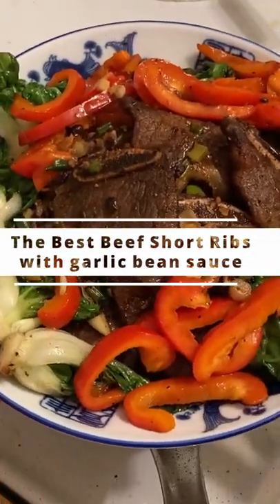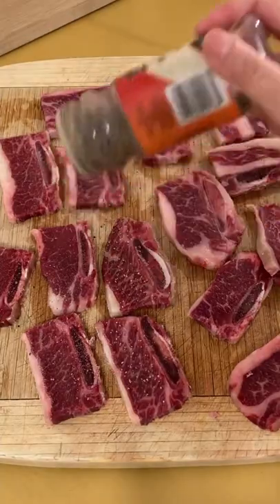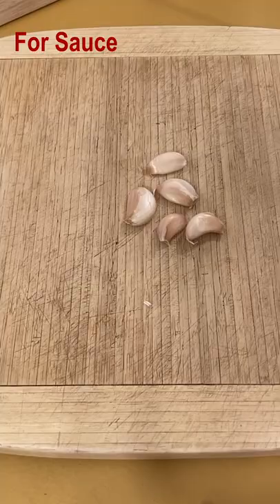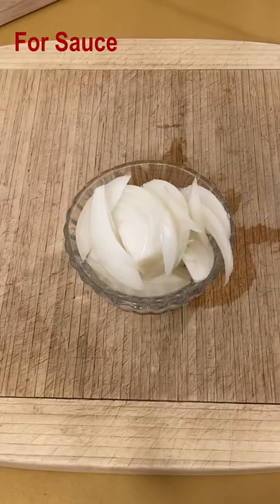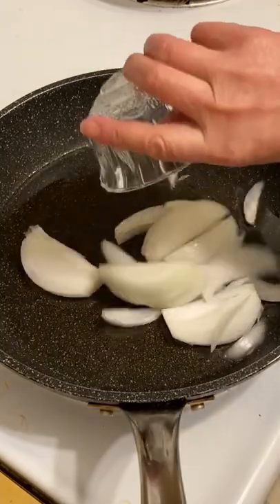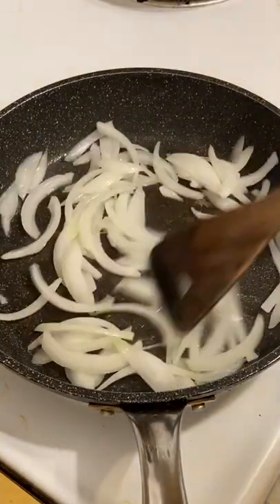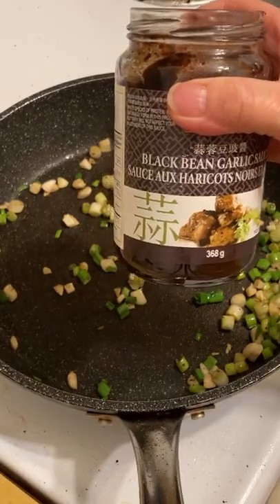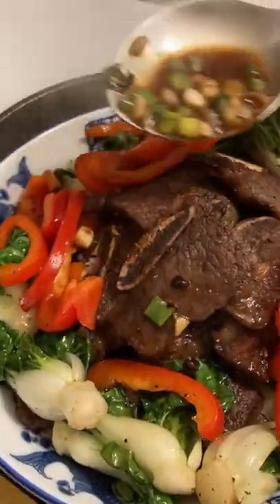The Best Beef 🥩 Short Ribs with garlic 🧄 bean sauce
Ingredients

5 pieces beef short ribs, cut between bones
Salt, black pepper
3 green onions, chopped
4-5 cloves garlic, finely chopped
1 medium sized onion, sliced
1 red pepper, sliced
5 baby bok choy, optional
2 tbsp. Black bean garlic sauce
Salt, pepper, oil, starch

Preparation

1, Add pinch of salt and great amount of black pepper on both side of beef shot ribs, marinate for 4-5 minutes.

2, Frying pan over medium-high heat, add in oil. Once oil is very hot, add in onion, sauté until fragrant. Scoop up the onions in a serving plate. Return the pan on the heat, add in oil, immediately layer the short ribs in the pan.
Cook each side for 2-3 minutes. Scoop up the short ribs on top of the onion.

3, Return the pan on the heat, add in red pepper and baby bok choy, sauté quickly. Let the vegetable absorb the beef grease and just cooked. Scoop up them, plate them beside the short ribs.

4, Return the pan on the heat, add little bit oil, then add garlic and green onion, sauté quickly. Once fragrant, add 2 tablespoons of black bean garlic sauce, then add 1/2 cup water let it boiling until it becomes thick. If your black bean garlic sauce doesn't have starch, you can add 1/2 teaspoon starch for the thickness. Once the sauce is thick, pour the sauce on top the dish. Serve immediately.